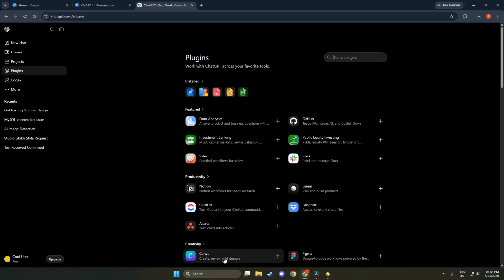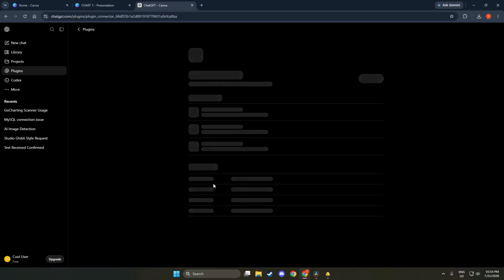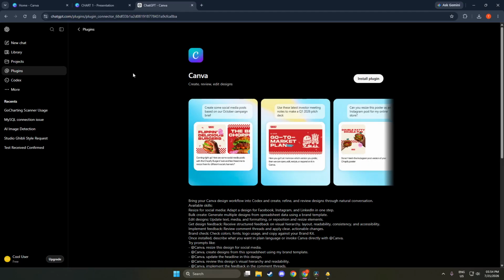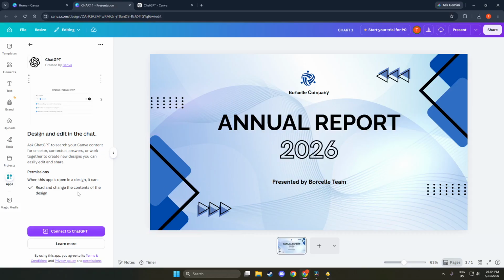How to Connect Canva to ChatGPT [2026 Full Guide]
How to Connect Canva to ChatGPT

Unlock your creative potential with our ultimate guide on connecting Canva to ChatGPT! In this video, we’ll walk you through a straightforward process to integrate these two powerful platforms, enhancing your design workflow. Begin by navigating Canva’s intuitive dashboard and discovering the vast array of design resources at your fingertips. Follow along as we show you how to locate the Apps section and seamlessly search for ChatGPT. By connecting these tools, you’ll be able to leverage AI-generated content directly within your designs, making your creative process more efficient and inspiring. Whether you’re a seasoned designer or a beginner, this integration promises to elevate your projects to new heights. Dive in and explore how to transform your ideas into stunning visuals with the synergy of Canva and ChatGPT.